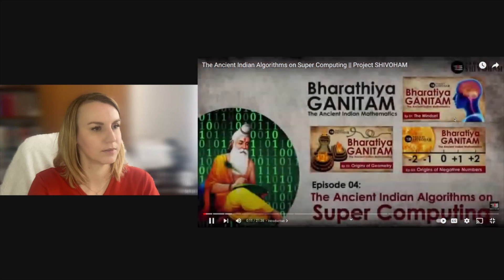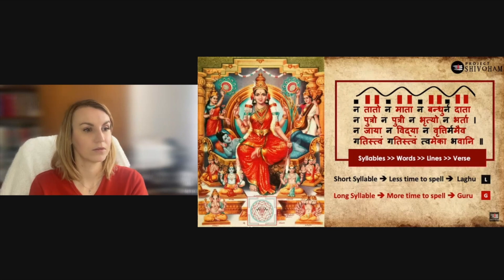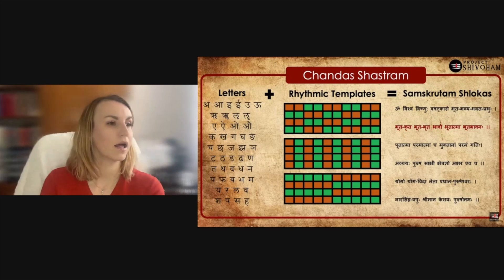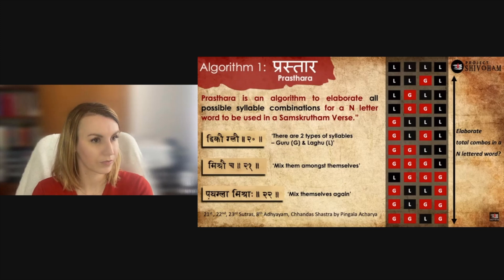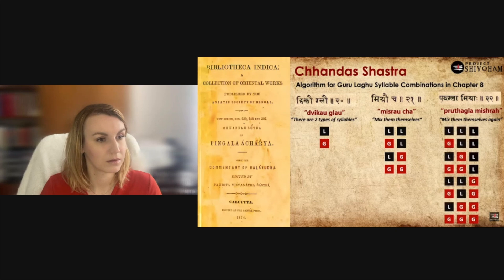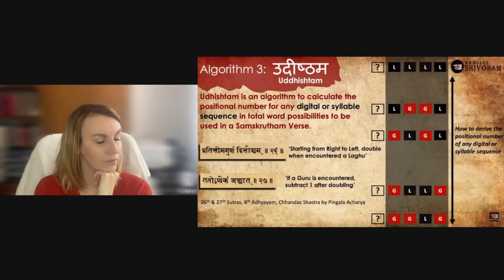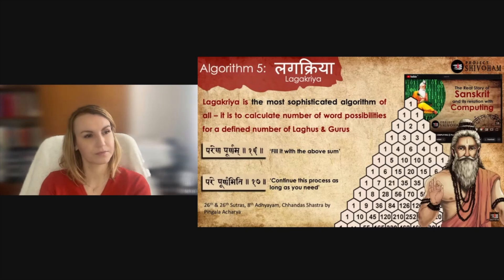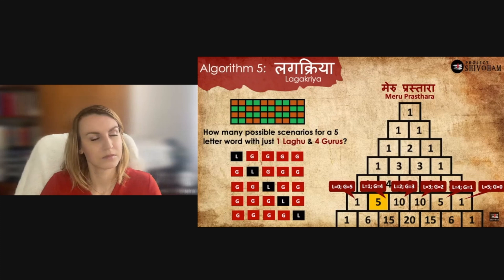Supercomputing by Ancient Indians | Reaction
Come and join me to see me react to Project Shivoham and their video The Ancient Indian Algorithms on Super Computing.